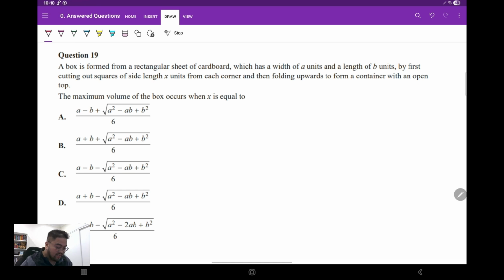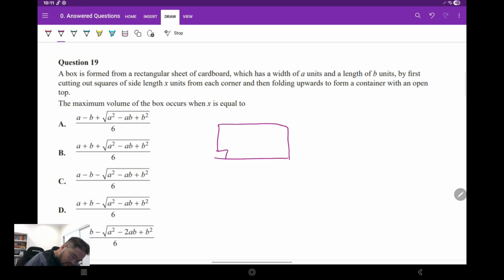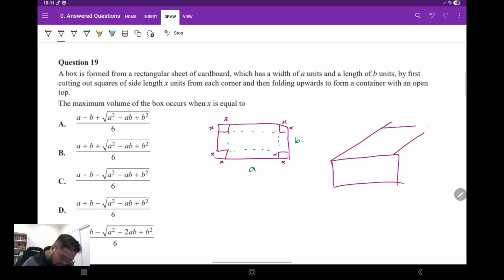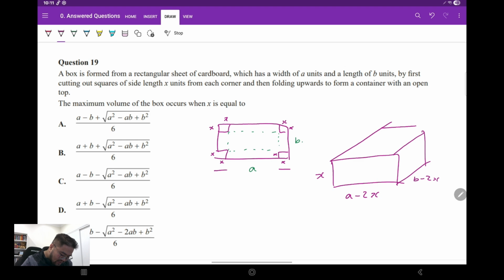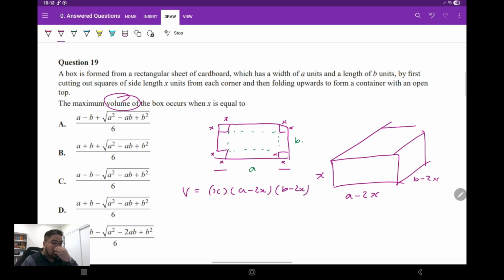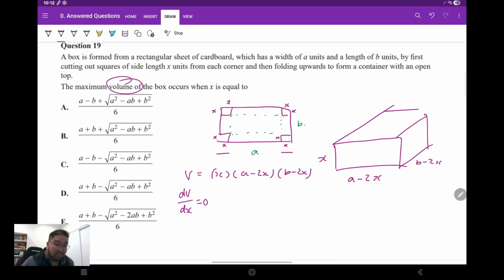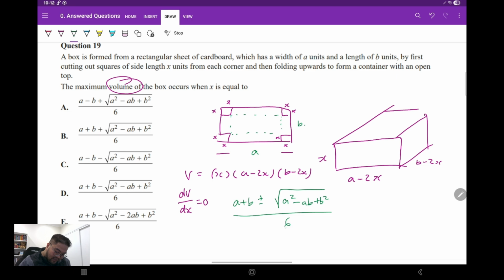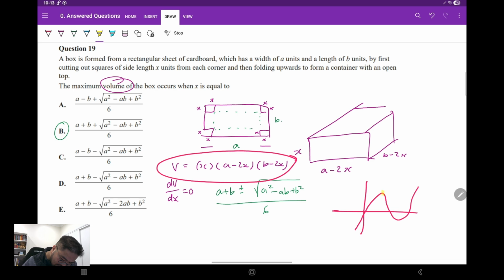MM 2022 Exam 2 MC Q19